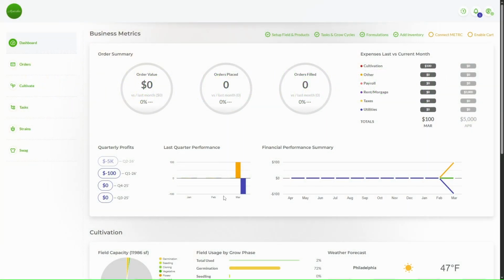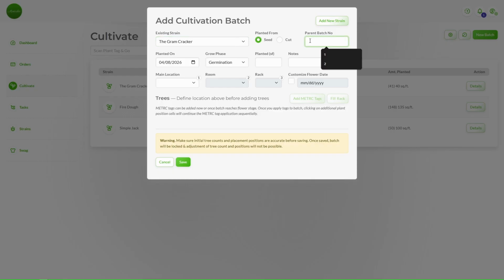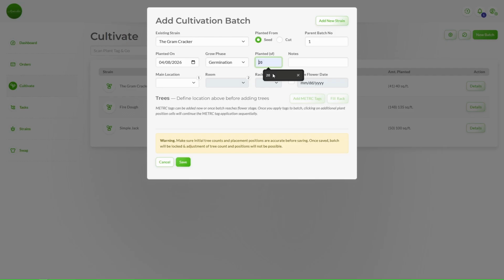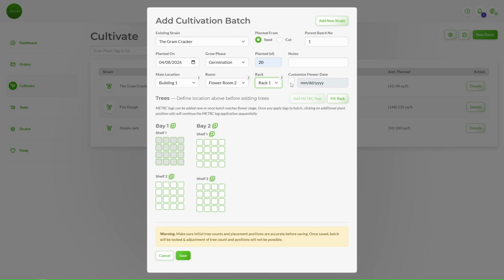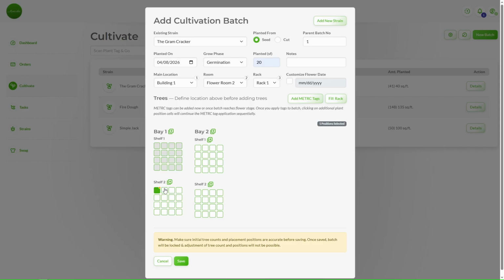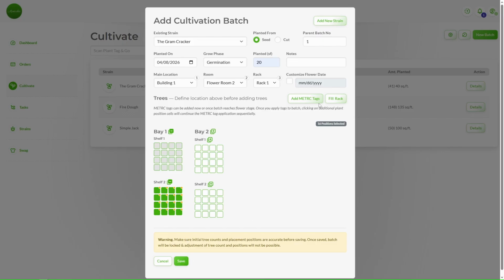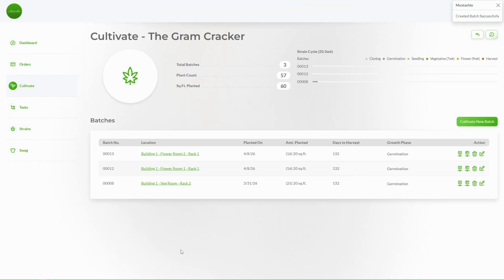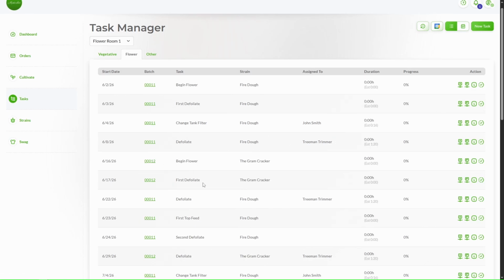Start a New Cannabis Batch | Grower Software with METRC Tracking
This tutorial walks you through creating and managing a new cultivation batch in Mustashio. Learn how to track plant lifecycle stages, monitor progress, and stay compliant with METRC reporting.

Mustashio simplifies batch management by combining:
Cultivation tracking
Inventory updates
Task management
Compliance automation

Perfect for growers managing multiple rooms, harvest cycles, or facilities.